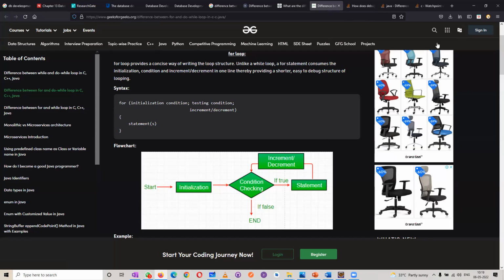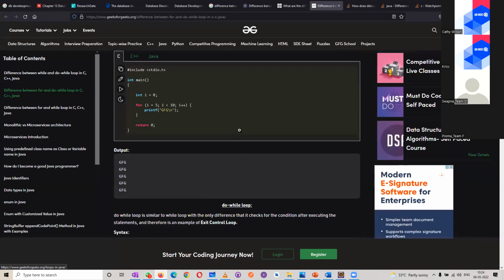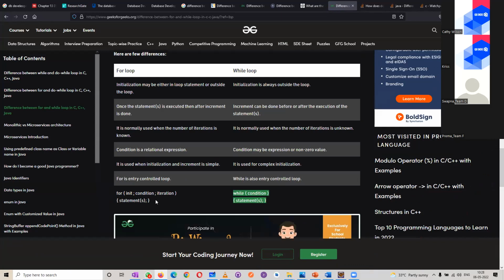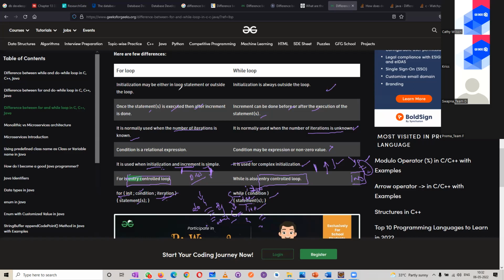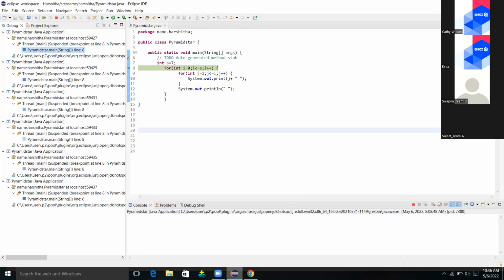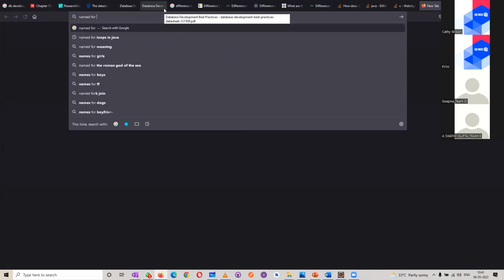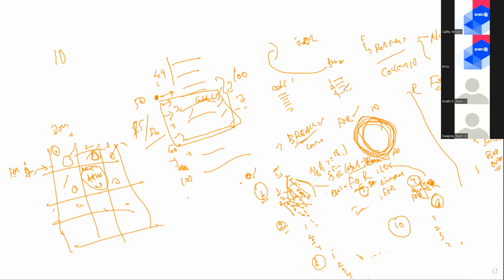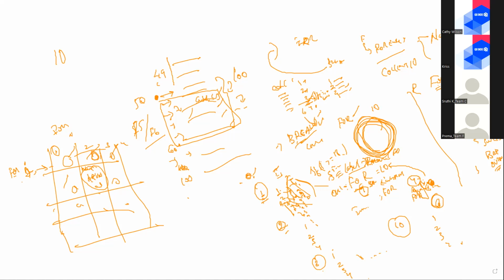Difference between For Loop, While Loop Intd Of Arrays | QO-BOX